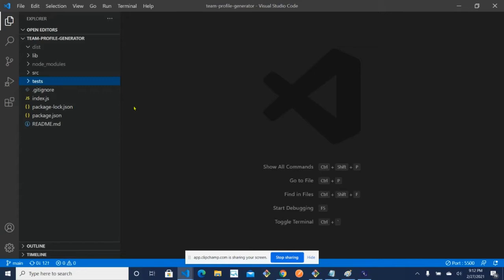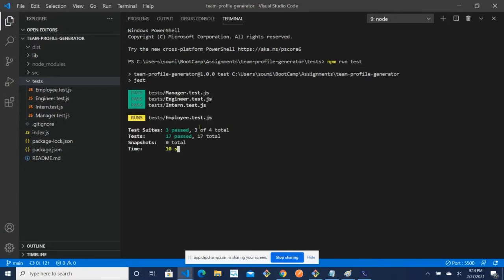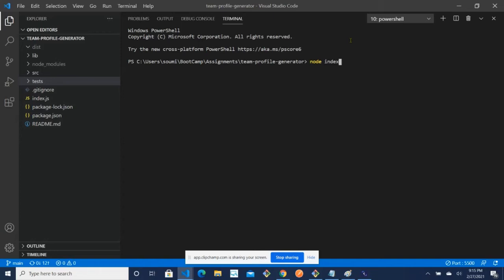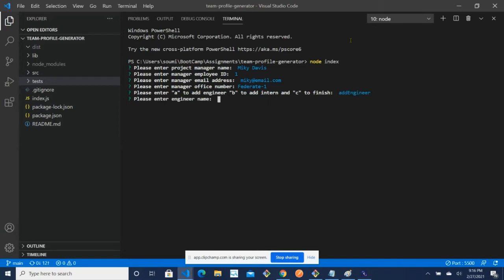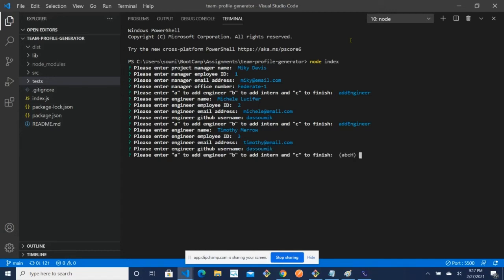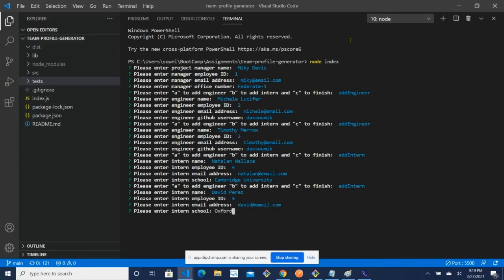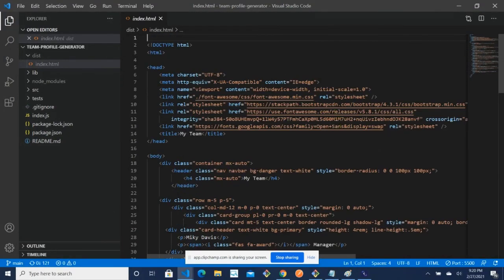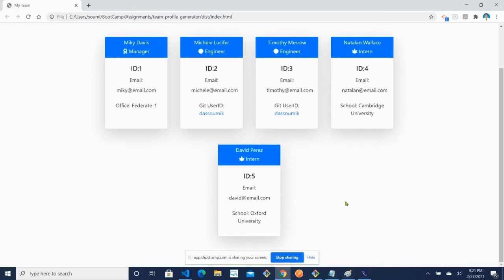Team Profile Generator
Software Demo